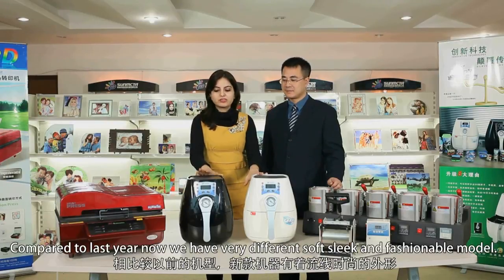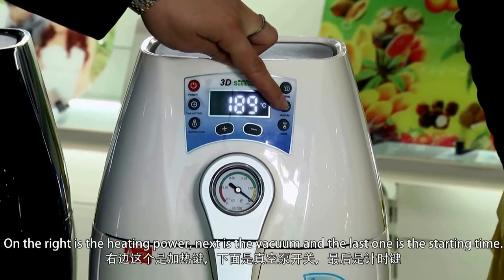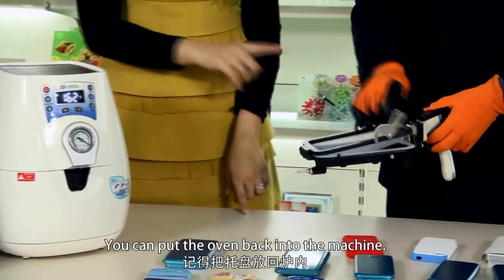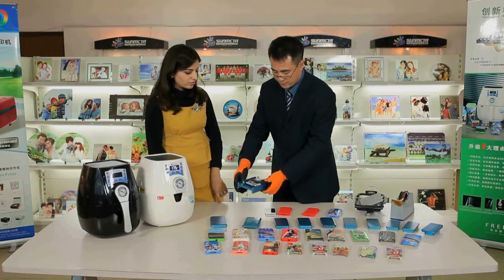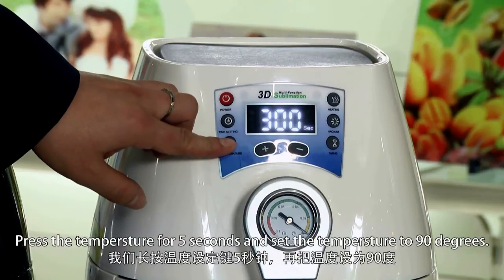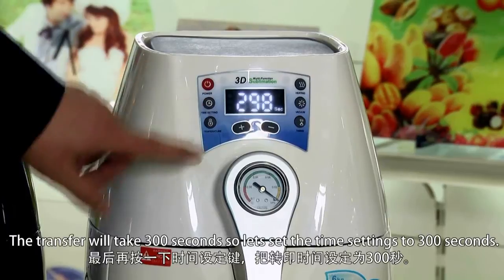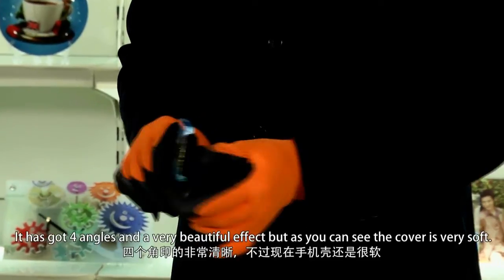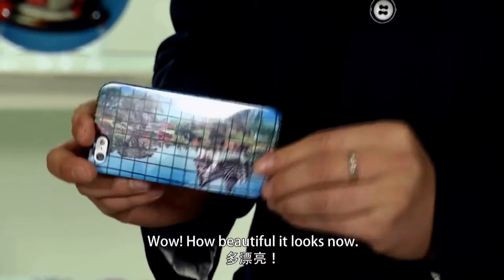The Operation of 3D Mini Vacuum Heat Transfer Press Machine 1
This mini 3D vaccum Heat press machine is the  newest updated 3d sublimation technology. It can not only transfer kinds of mugs but also for printing phone cases and plates. It is upgraded based on version C1 and C2 that is truely meet customers' different requirments. In addition, we will prepare a gift package of transfer printing samples for free.